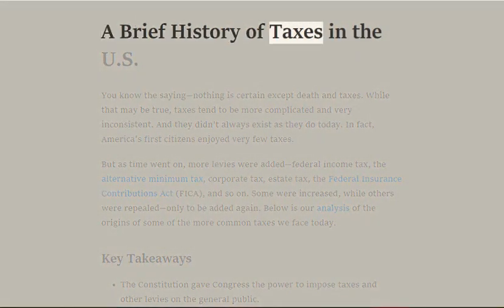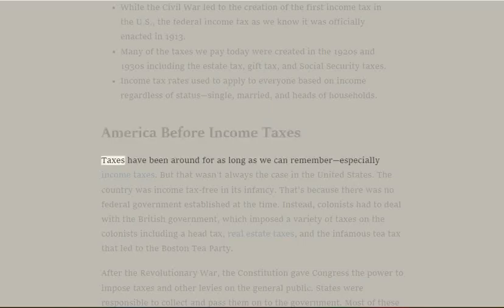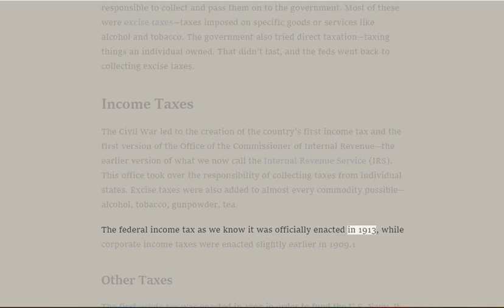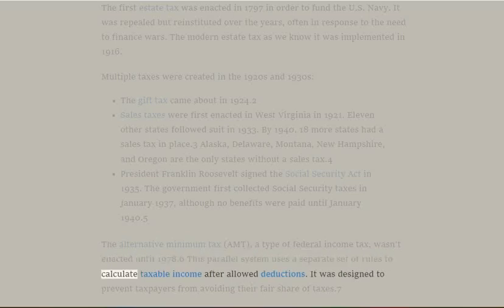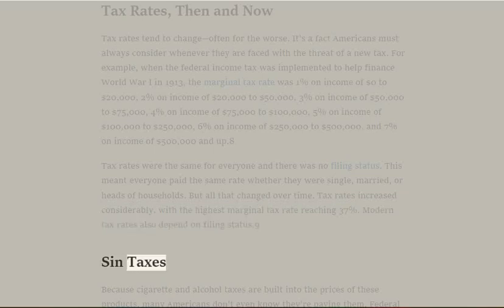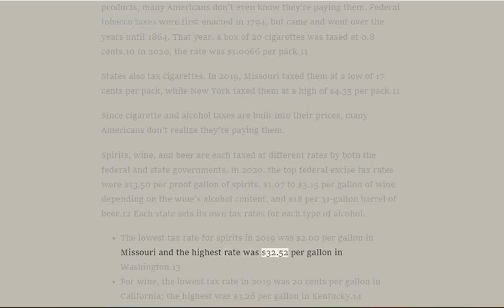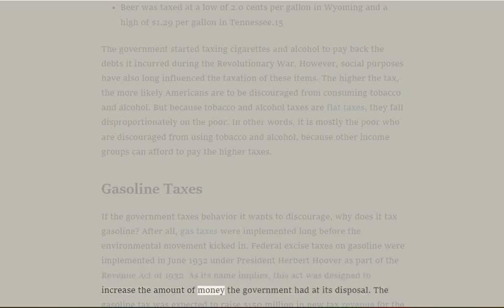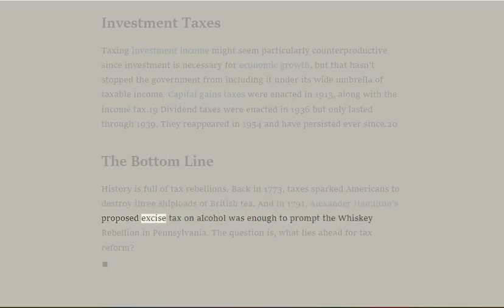🟢A Brief History of Taxes in the U.S.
🤣😂Nothing is certain except death and taxes for the foreigners...

We are making such material available in our efforts to advance understanding of environmental, political, human rights, economic, democracy, scientific, and social justice issues, etc. We believe this constitutes a 'FAIR USE' of any such copyrighted material as provided for in section 107 of the US Copyright Law. In accordance with Title 17 U.S.C. Section 107, the material on this site is distributed without PROFIT to those who have expressed a prior interest in receiving the included information for RESEARCH and educational purposes.🔥🔥🔥